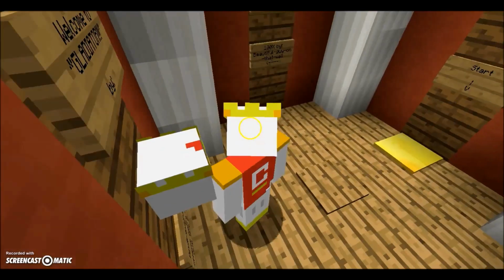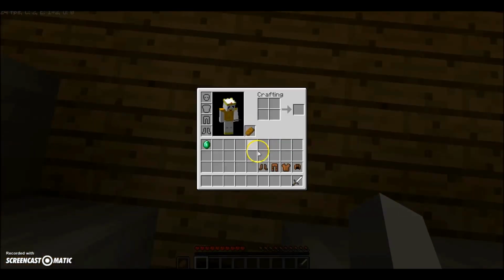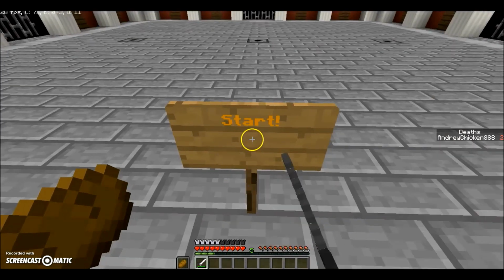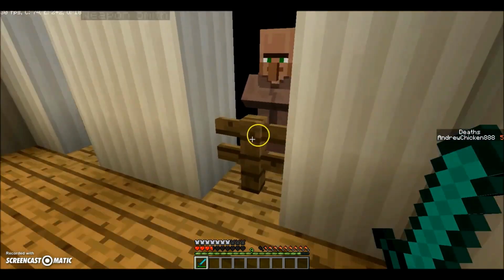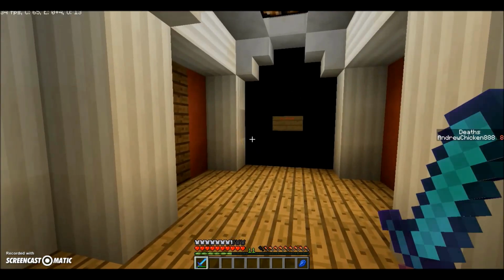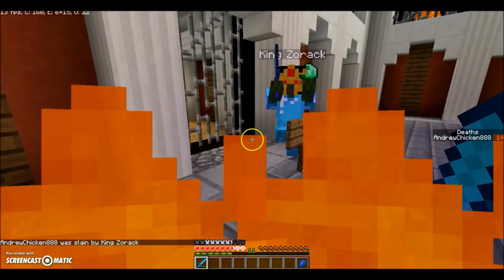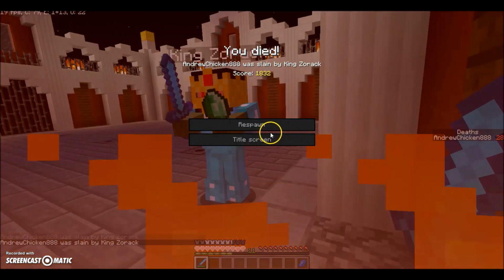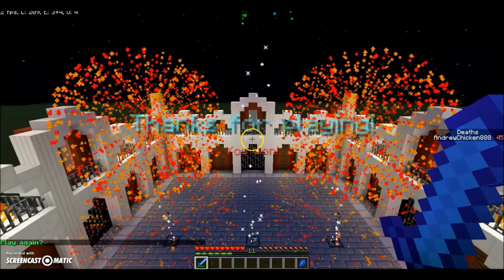The Gladiator!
This is a play-through of my new Minecraft map "The Gladiator!" My first ever Minecraft map features 5 waves of difficult enemies that you have to defeat in order to win!